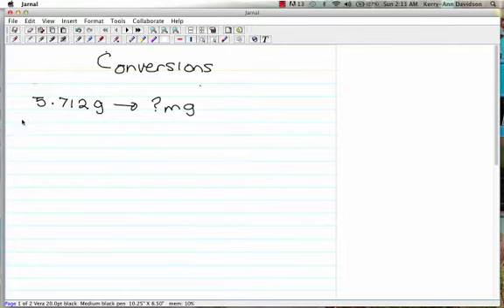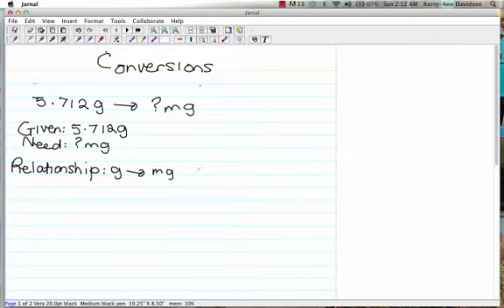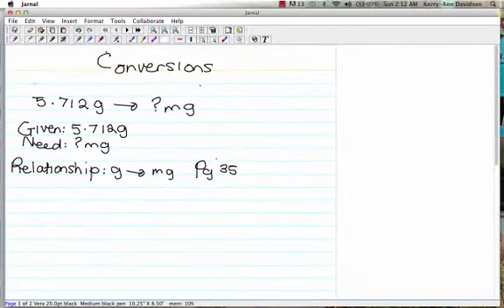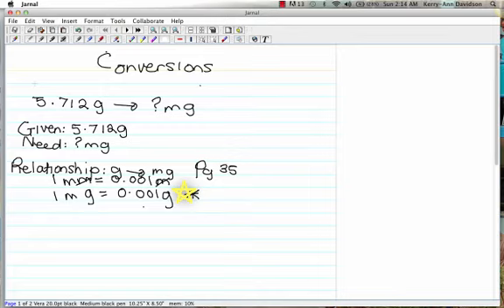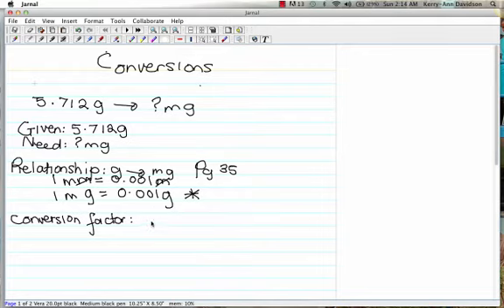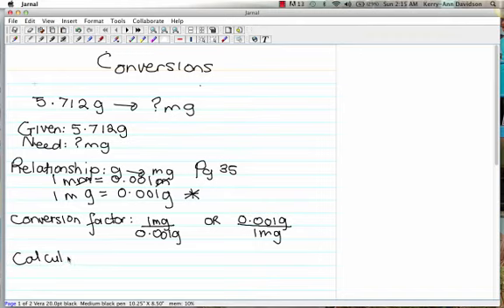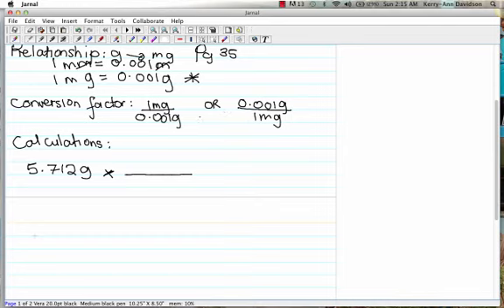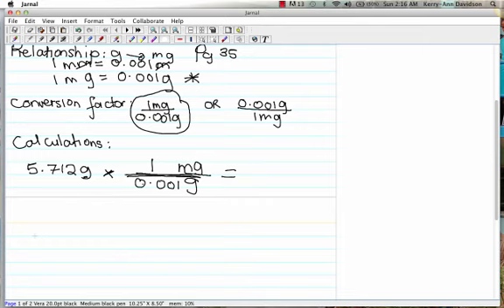Chap2.2 Conversions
Conversion, conversion factors